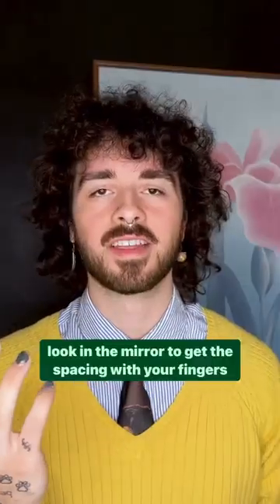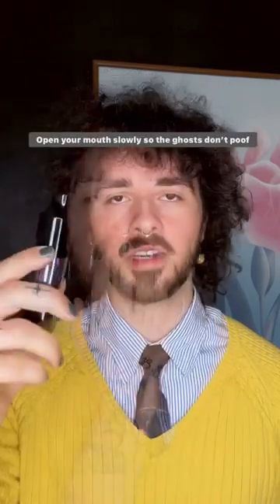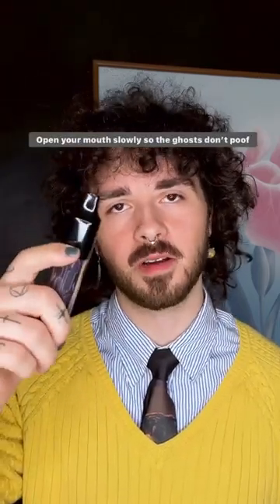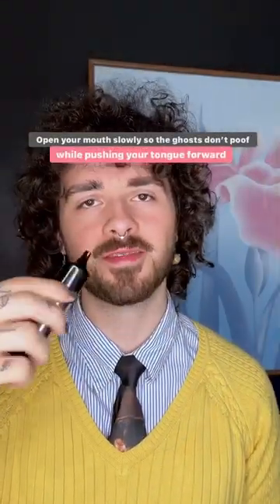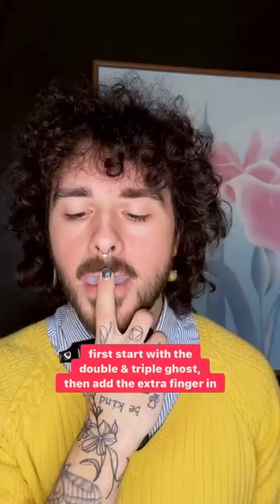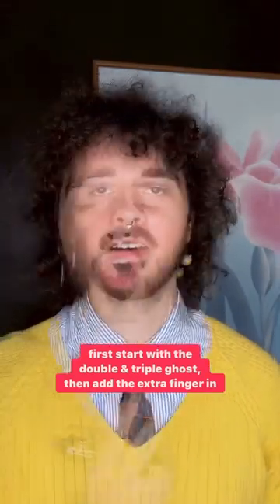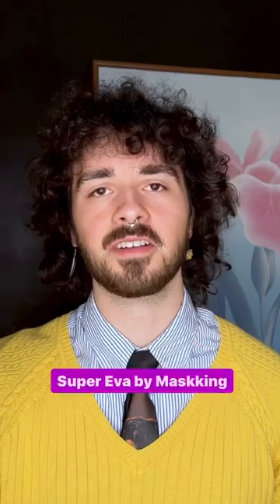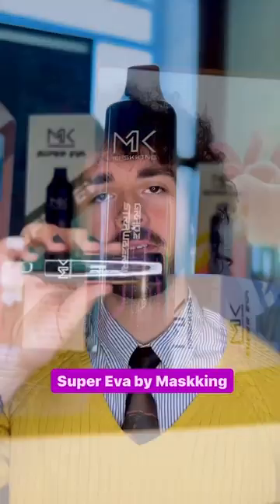Quad Ghost Tutorial